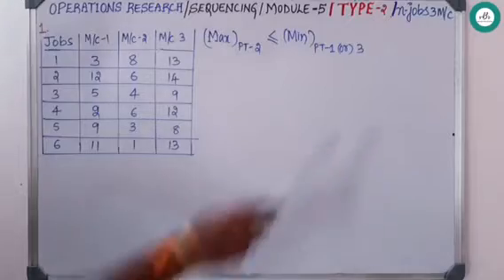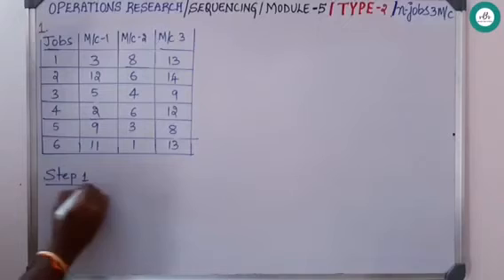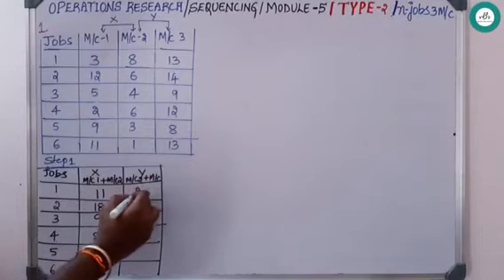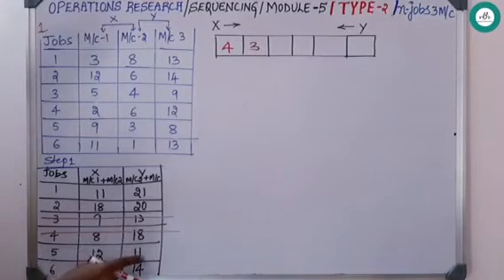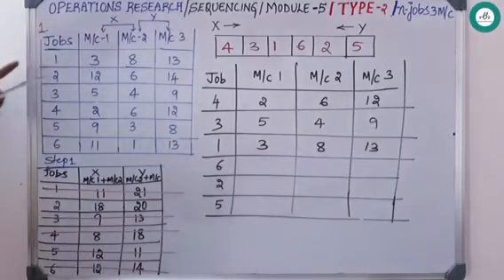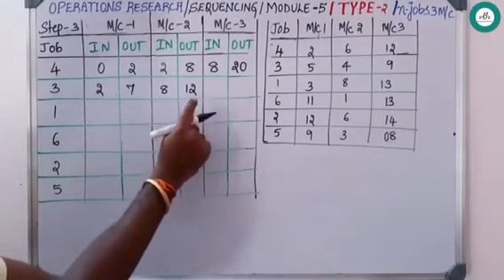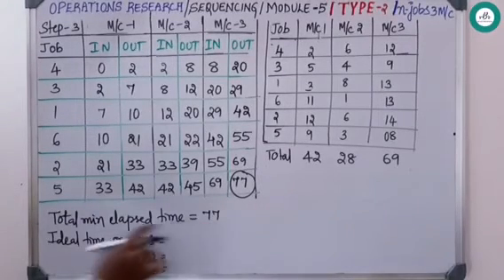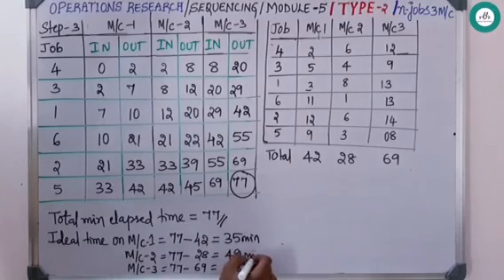Operations Research | Sequencing | Type - 2 | Video - 1